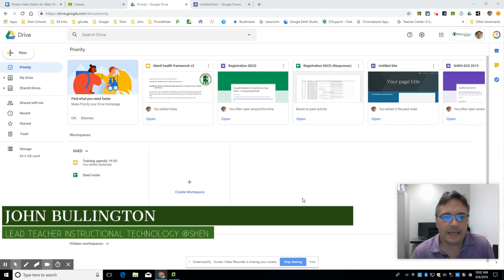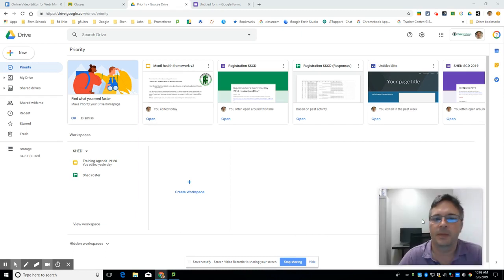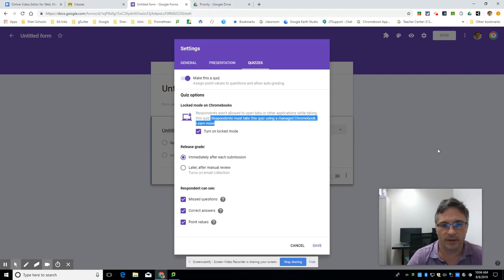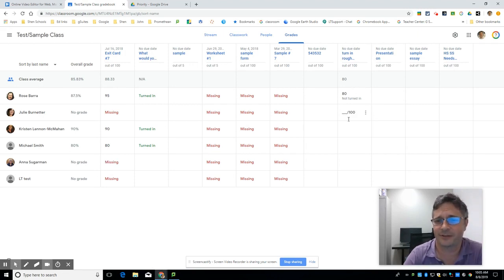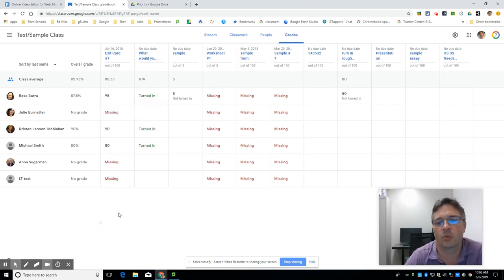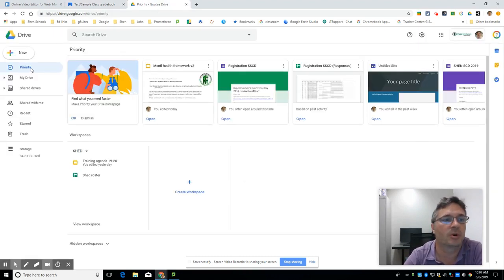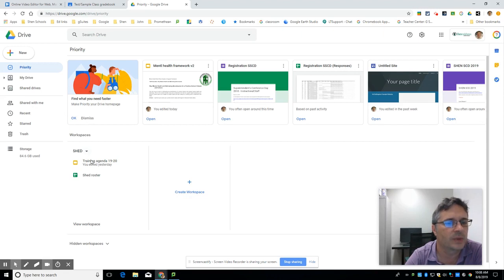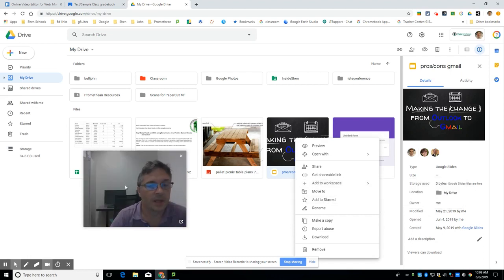Back2school Tiny Tech Tips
New Google Classroom gradebook, Google Drive Workspaces, New tools in screencastify and  New Google Forms quiz lockout features